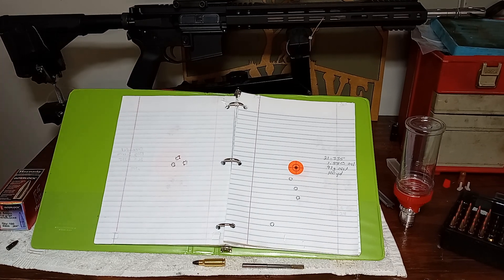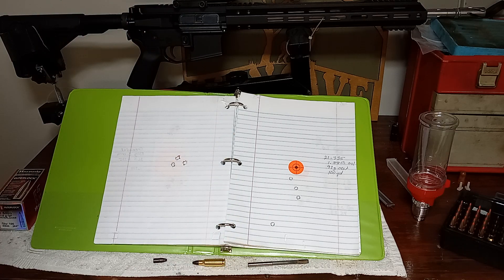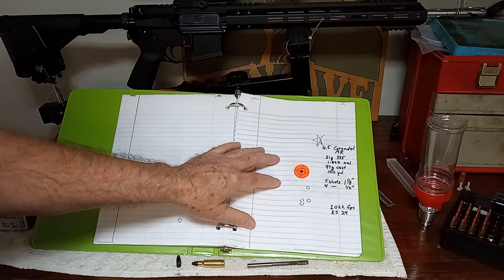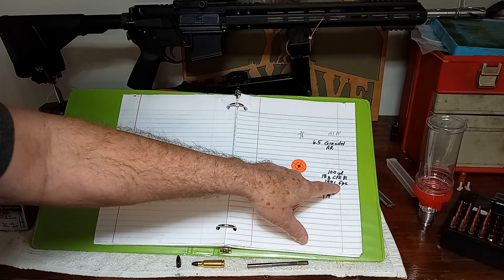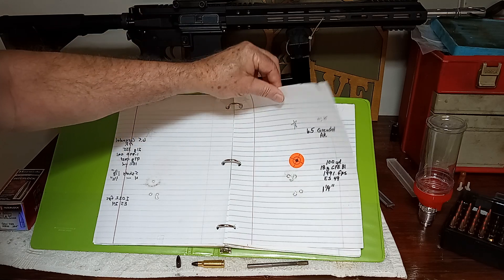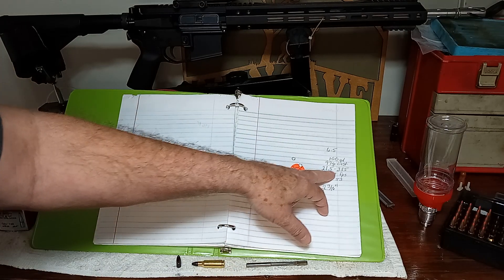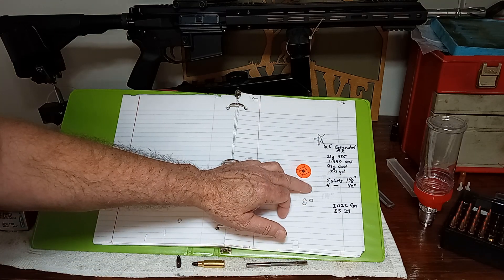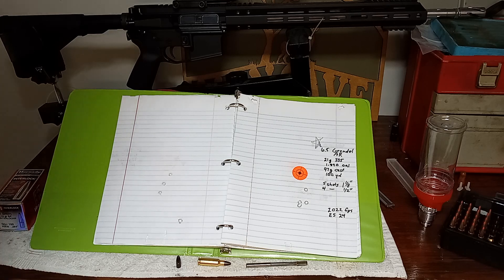6.5 Grendel cast bullet range report